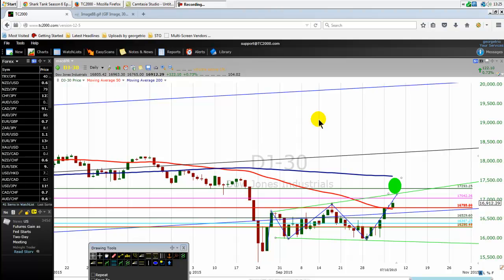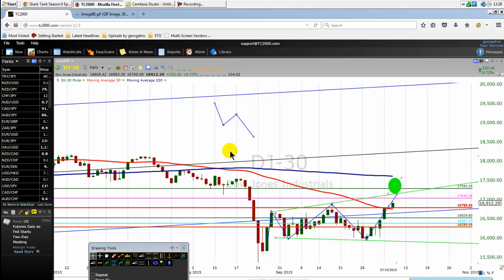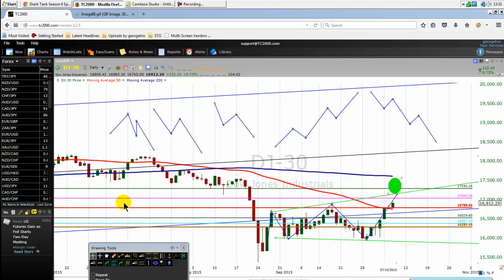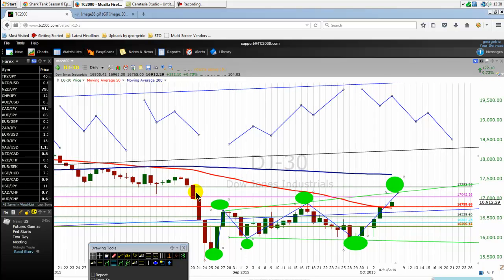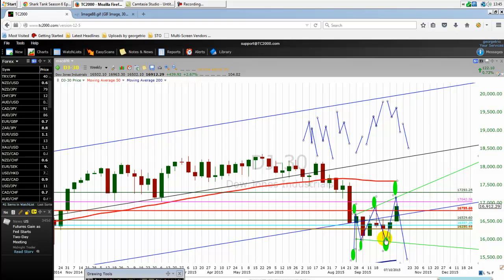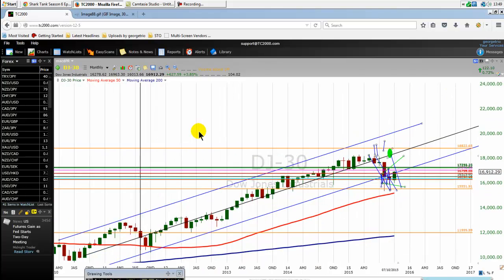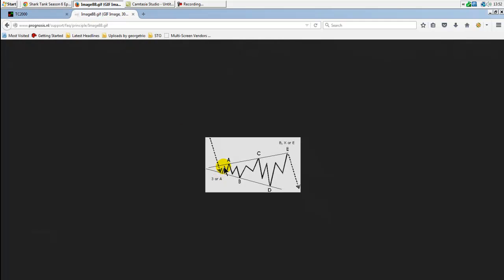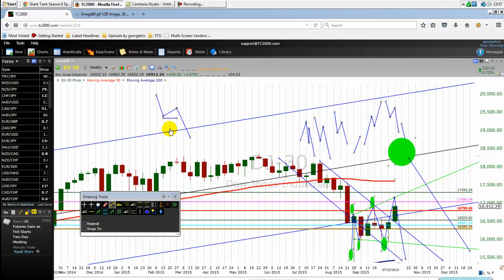Elliott Wave Dow Jones Trader Is Using Expanding Triangle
Know how to use the Elliott wave expanding triangle or
ABCDE chart pattern like a professional trader.  Discover
how this Dow Jones trader uses it and learn more effective
wave trading strategies.

goo.gl/B5HLQP